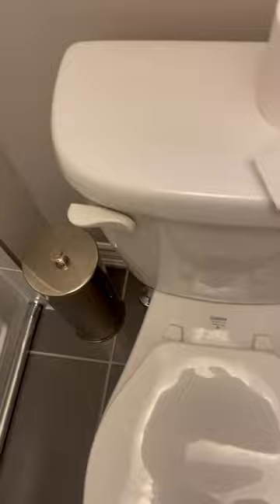How To Flush A Toilet